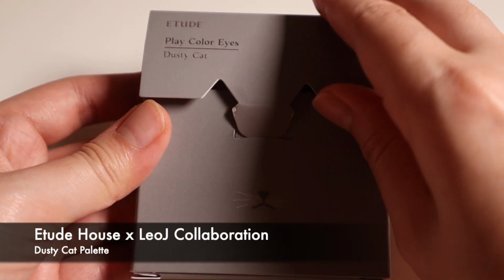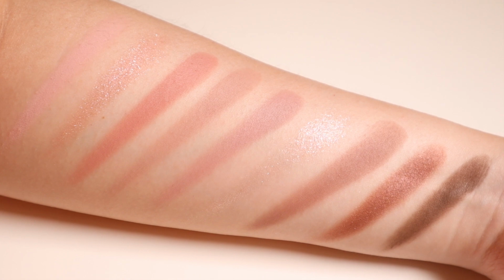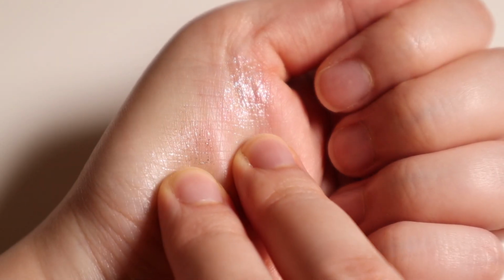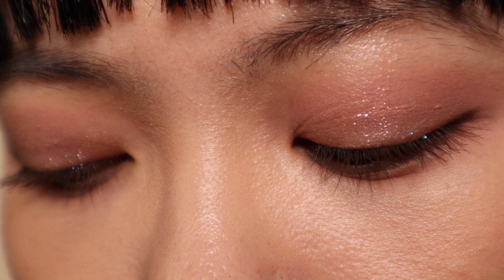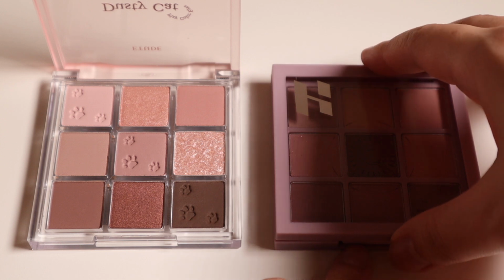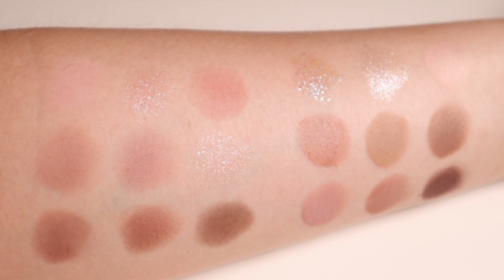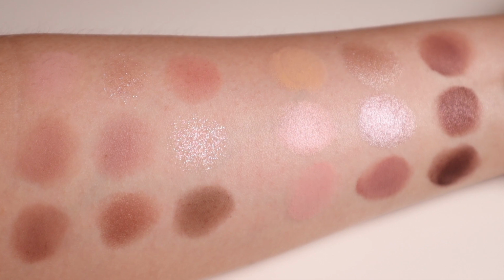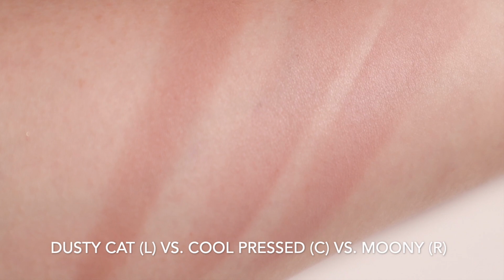Etude House Dusty Cat - can it replace all your cool-toned palettes?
I have high expectations for the Etude House Dusty Cat, and I will say it did not disappoint. But is it so worth it that it could replace all other cool-toned palettes?